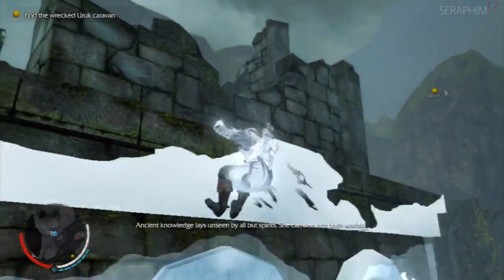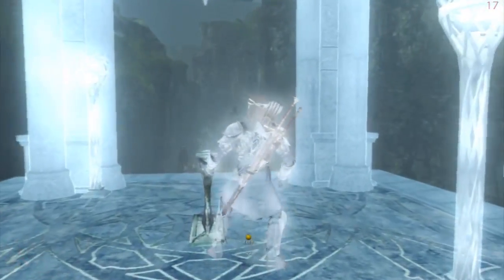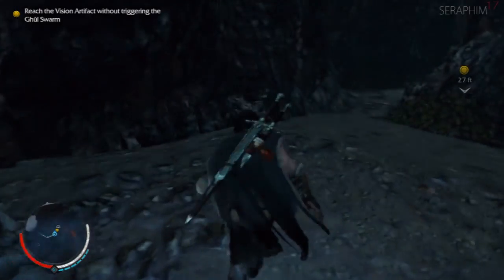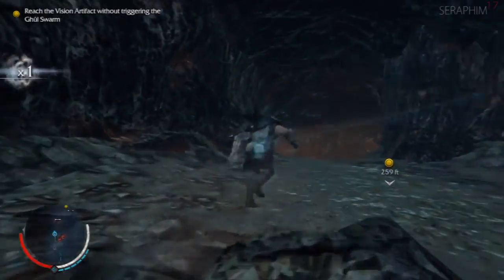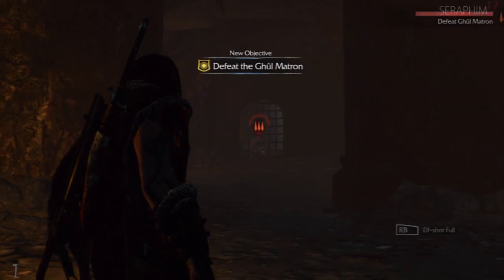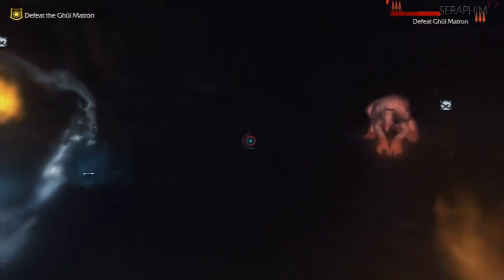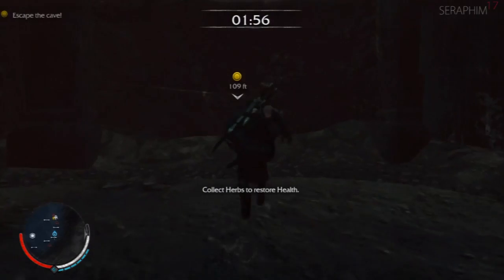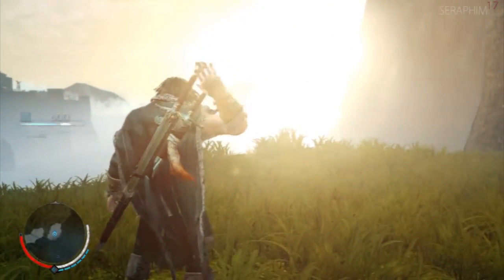Middle-Earth: Shadow of Mordor Main Mission Walkthrough: The Messenger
This is a full walkthrough for Middle-Earth: Shadow of Mordor. It has no difficulty options, so this will be a swift guide through the main missions with full commentary.